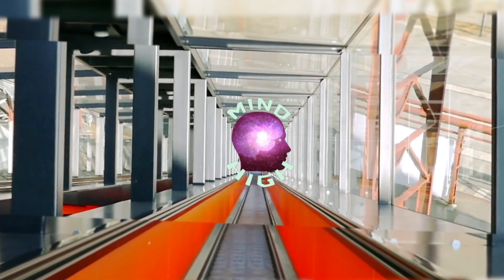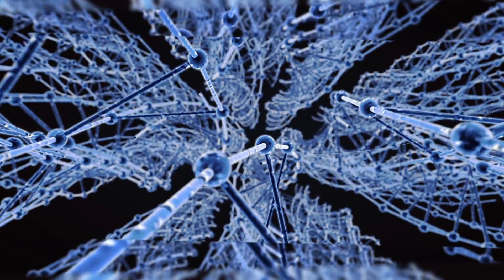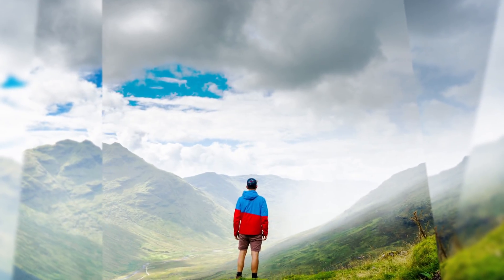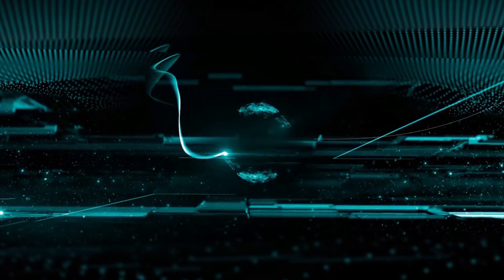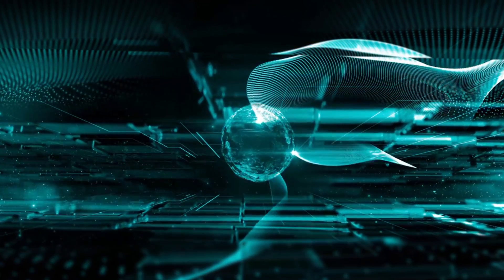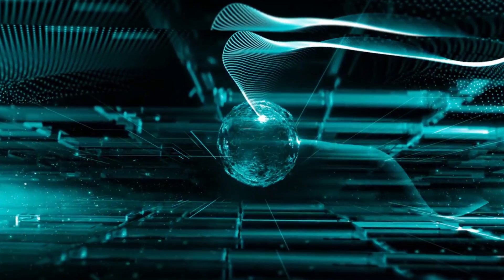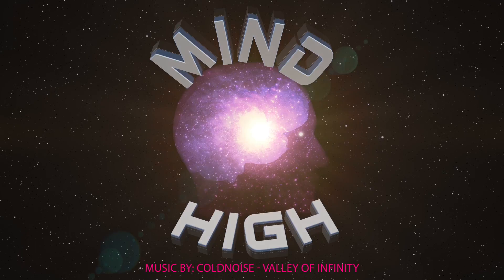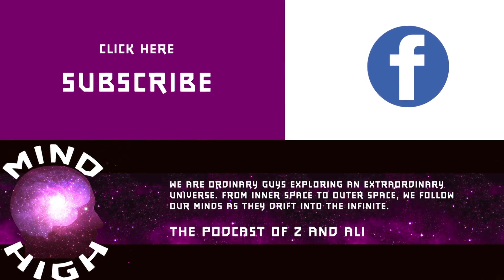Conscious Artificial Intelligence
Small excerpt from Mind High podcast #010 about the limits of technology, the dawn of artificial intelligence and the possibly emergent properties of consciousness.